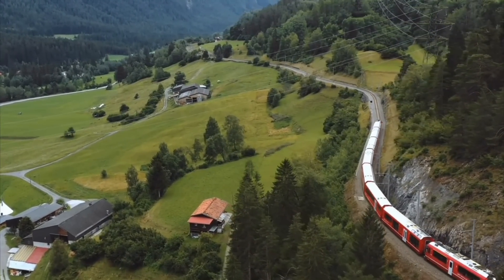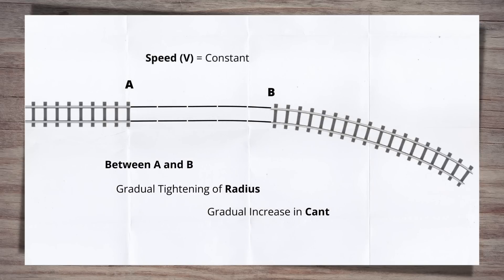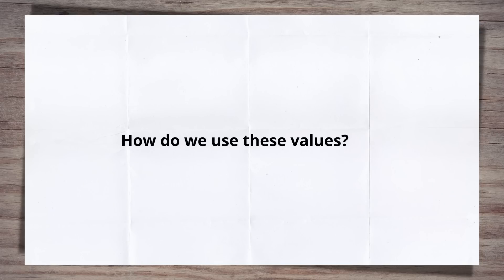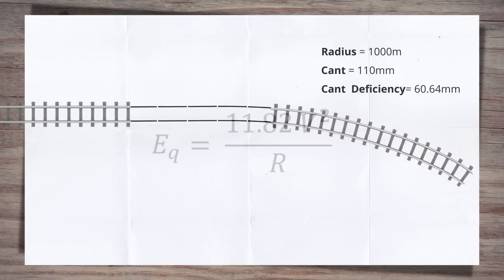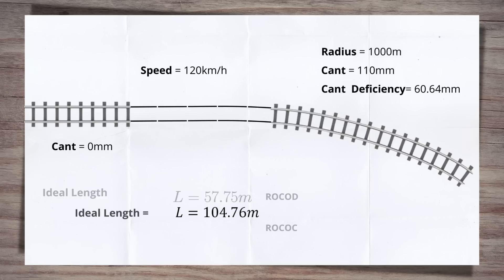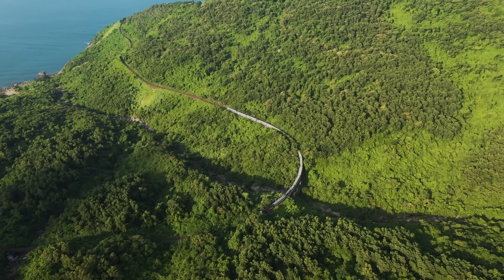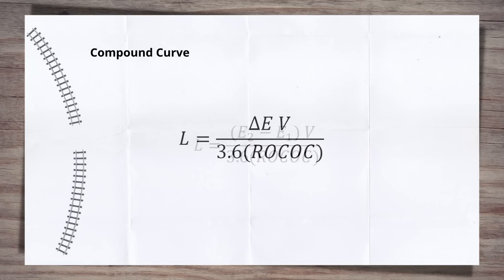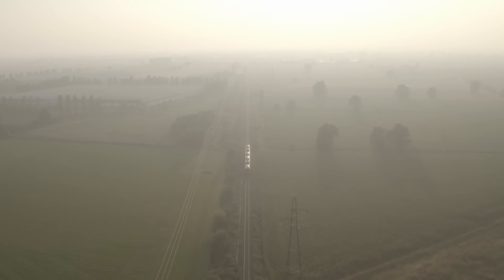Track Geometry Transitions! The Best Guide to This Part of Railway Design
Transitions are key to overall track alignment design. Find out why and how they are designed in this video!

Video Chapter's:
00:00 - Intro
00:17 - Characteristics of Straights and Curves
00:35 - Why Transitions are Needed
01:05 - Geometry of a Transition
02:00 - Transition Length
02:39 - Standard Values for Transitions
03:10 - Using the Standard Values
03:38 - The Equations for Transitions
04:19 - Designing a Transition Example
07:37 - Compound and Reverse Curve Transition